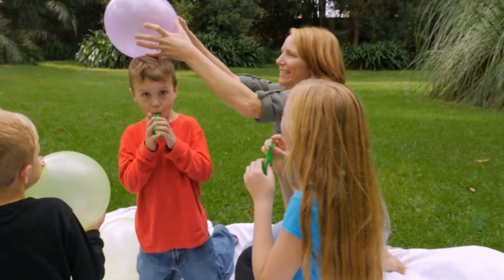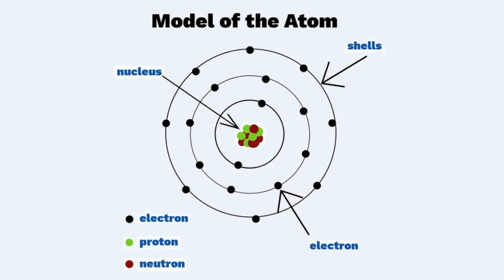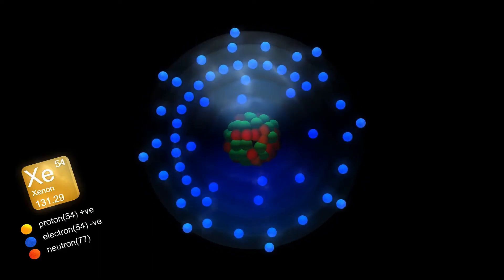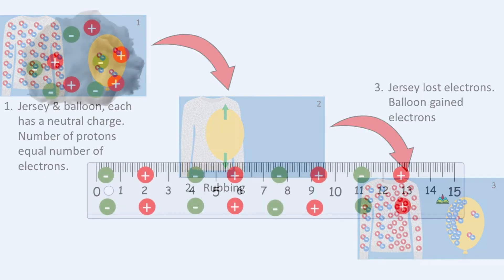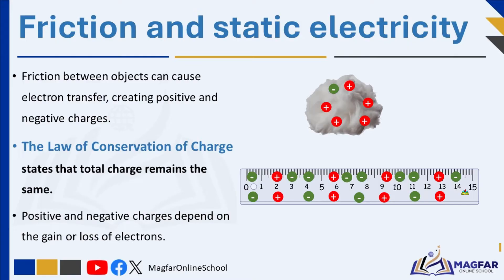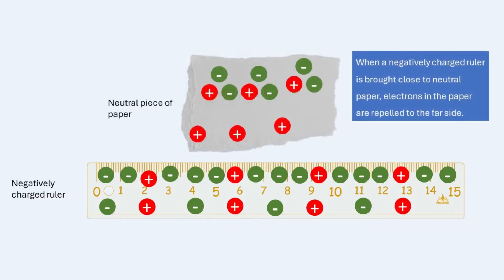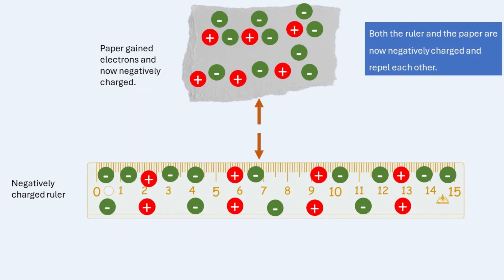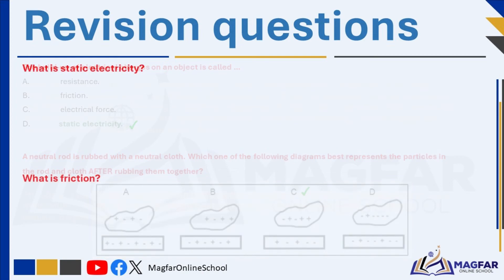Friction & Static Electricity I Grade 8 Natural Sciences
Welcome to our deep dive into the world of static electricity! Ever wondered why a rubbed plastic comb attracts small pieces of paper or why you get a shock when you touch a doorknob? This video covers the basics of static electricity, exploring how friction between materials transfers electrons and creates positive and negative charges.

You’ll learn about:

    The origin of electrical charges
    How objects become positively or negatively charged through friction
    The Law of Conservation of Charge
    Real-world examples like rubbing a balloon or a plastic ruler

Stick around until the end for some questions to test your understanding. We’ll also preview the next video on the role of static electricity in lightning!